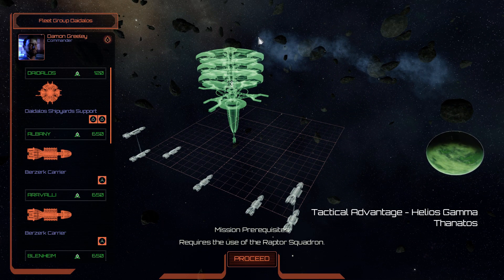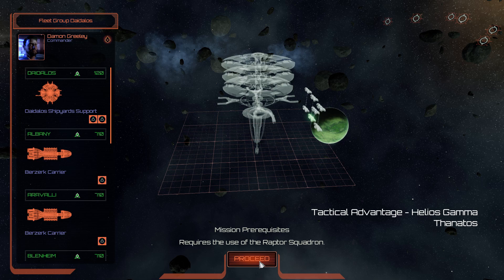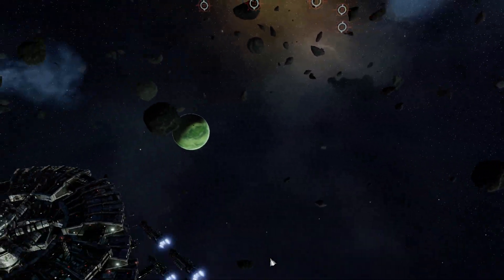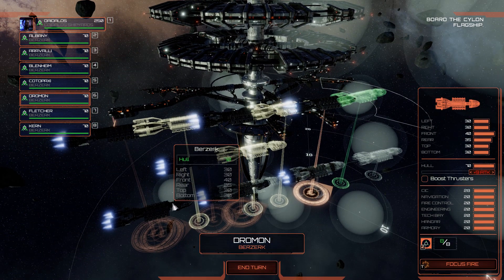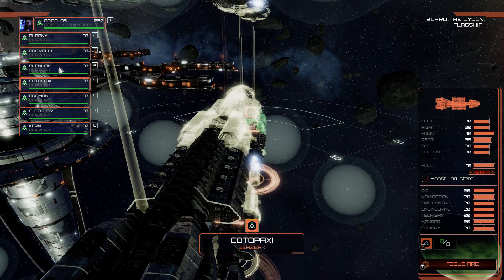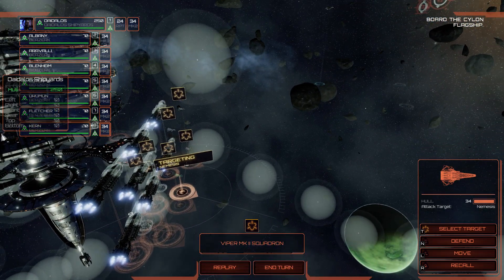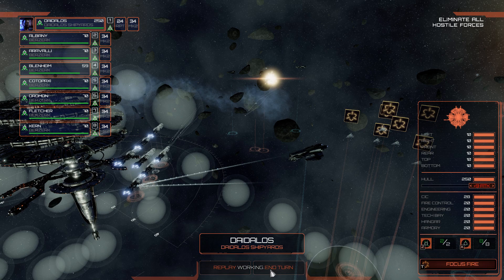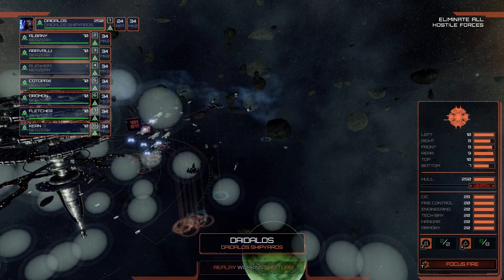Battlestar Galactica Deadlock The Berserk Carrier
Berserk Carrier
It is a better alternative to a Manticore, but dont bother crunching these out, go for the Adamant

Four years of war and a steep price in human lives have not been enough to unlock a deadly stalemate. The Colonials have countered all the Cylon’s offensives so far, but no decisive victory was achieved.

The deadlock is suddenly broken by a surprise attack from the Cylons and the brutal annihilation of the Colonial Fleet High Command on Picon. The fate of mankind is now resting on the shoulders of Rear-Admiral Lucinda Cain.

The secret, cunning plan she has conceived could turn the tide of the war forever…

Battlestar Galactica DeadlockTM takes you into the heart of the First Cylon War, to fight epic 3D battles that will test your tactical prowess.

Take control of the Colonial Fleet from the bridge of the mobile shipyard, Daidalos, and free the Twelve Colonies from the Cylon threat. Build your fleets, protect the Quorum alliance and prepare to dig deeper into the conspiracies of this heroic conflict.

 What this means, they have created a beautiful, fun 3D turn based strategy game. This is to Civ what Star Trek Chess is to regular chess.

It takes good spatial awareness to not cause friendly collisons
It takes intuition to know where enemy ships planning on moving

and they have blessed us with 3 DLC's (4th comming soon)

What I will be doing in these next few videos will be a review/opinion/personal useage of each available capitol ship.

THEN I can get into the DLC